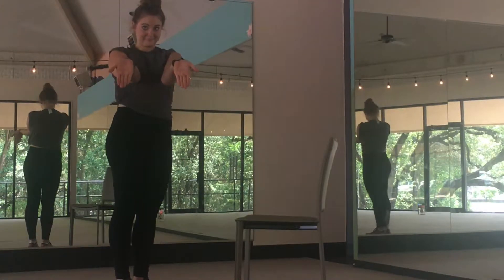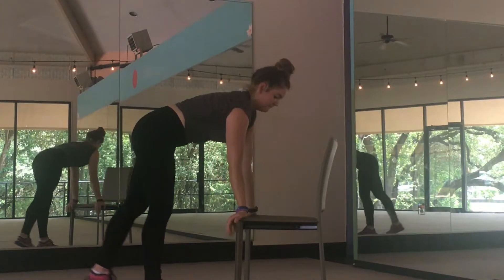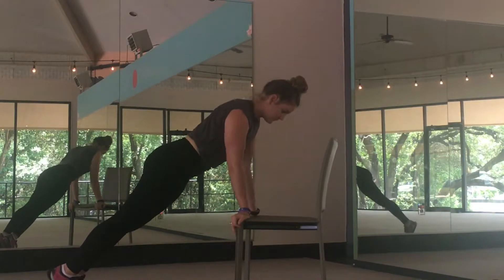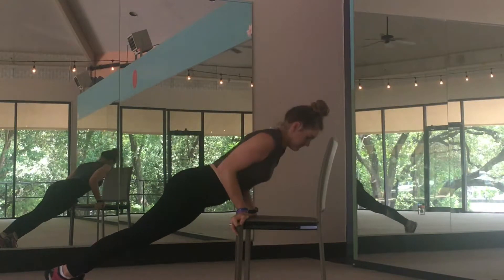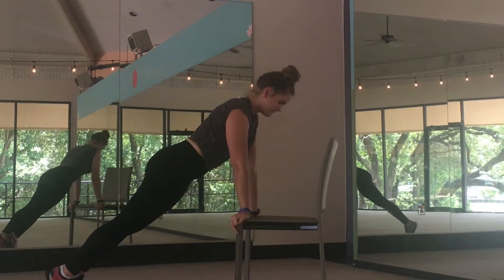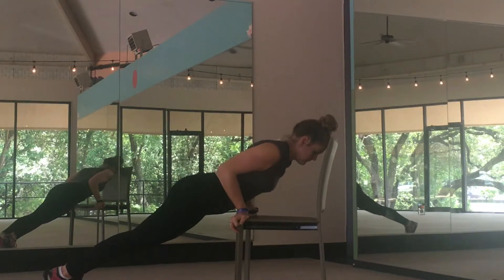Biceps chair dips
Forcing time under tension on the biceps with a simple tweak of the hand position on a push-up-like press.  The lowering of the body is what will really hit those biceps - so the slower you go, the harder it is!  Make sure to keep the belly button pulled toward the spine here to tighten the core and keep a nice plank form in the trunk and protect your beck.

My handle on all social media is @FlabsToFitness, linked below.